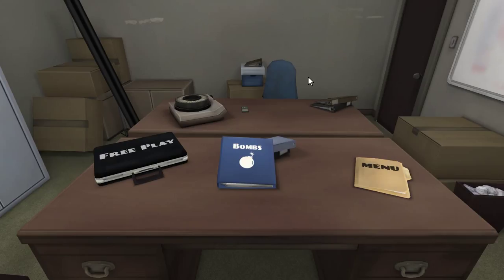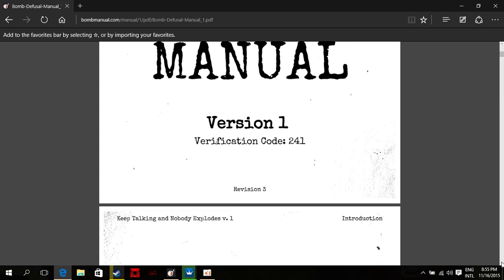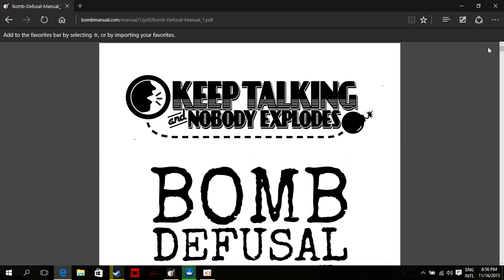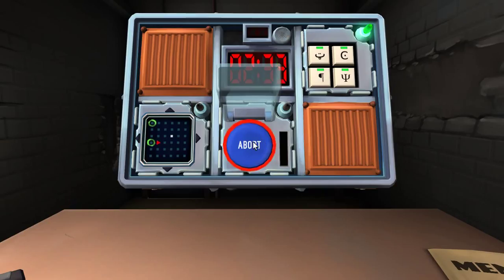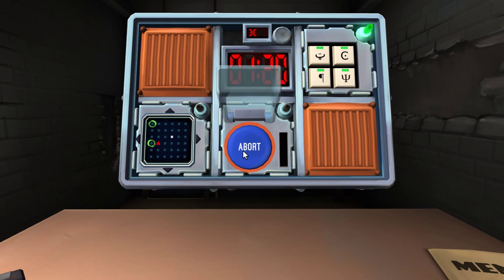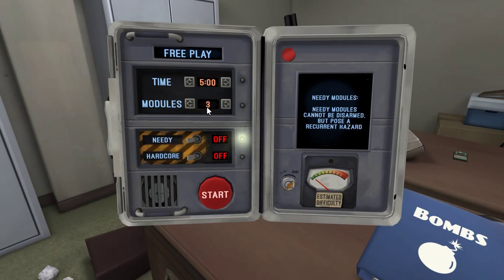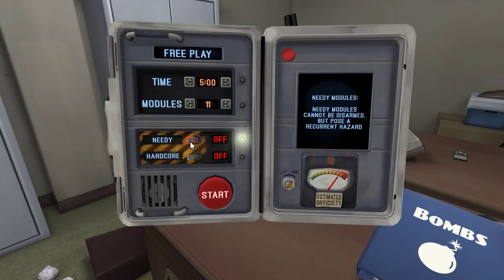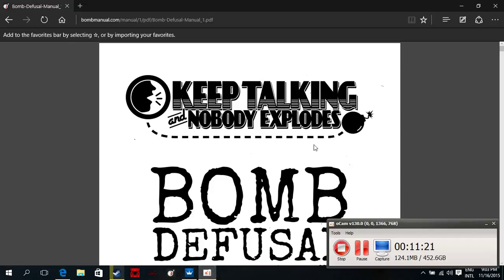Keep talking and nobody explodes Gameplay Tutorial by ~The Cobinator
Just a short gameplay tutorial on the new game called Keep Talking And Nobody Explodes.
Hope you all like it... Let me know what you guys think and let me know what other games you want to see next... Thanks